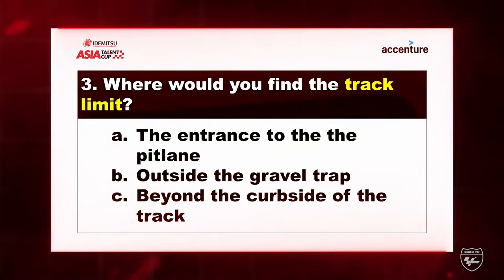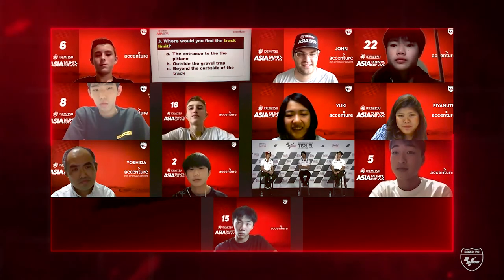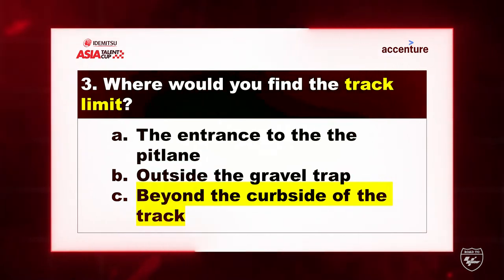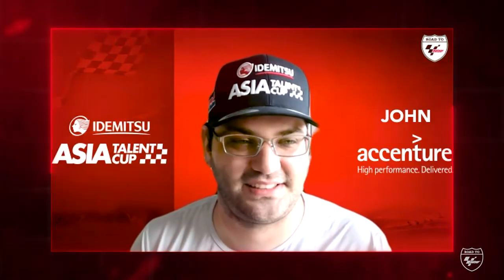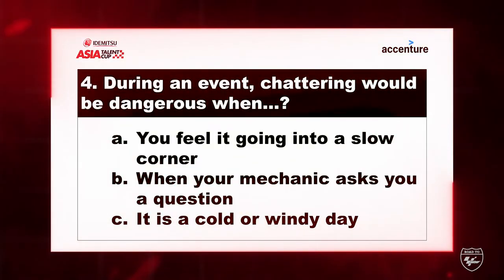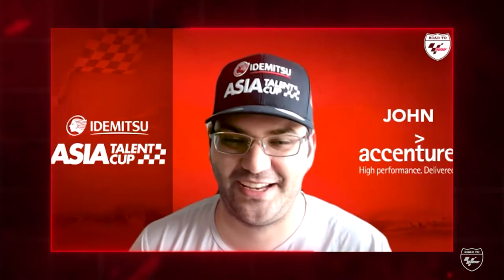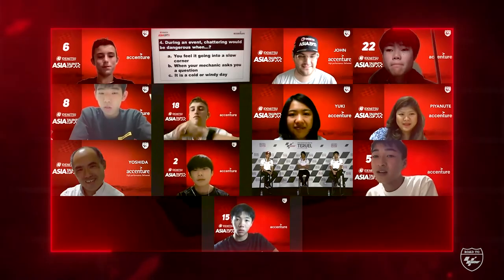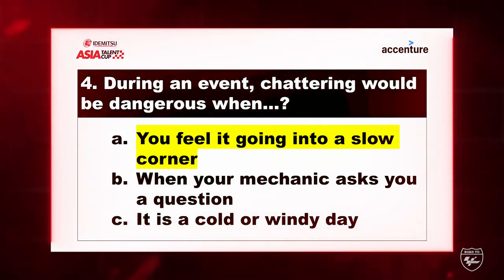ATC Riders Quiz: Teruel - Round 2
Some difficult questions in today's Accenture virtual workshop quiz 🤔

But it's nothing the ATC riders can't handle! 🙌